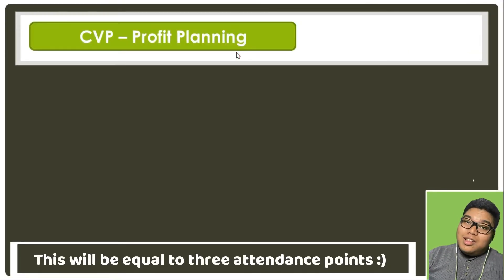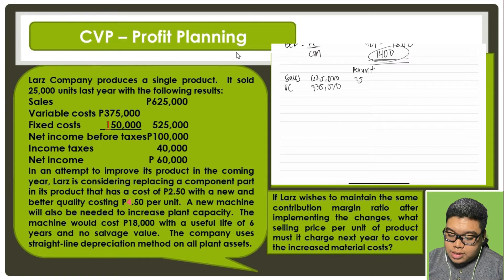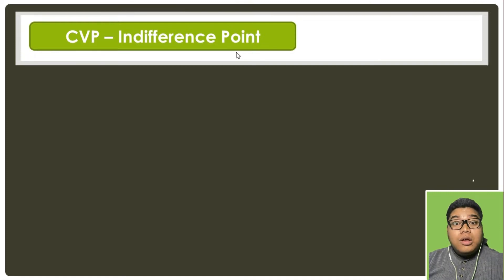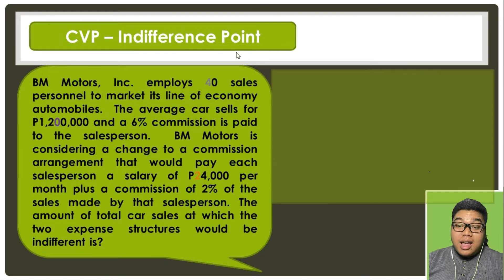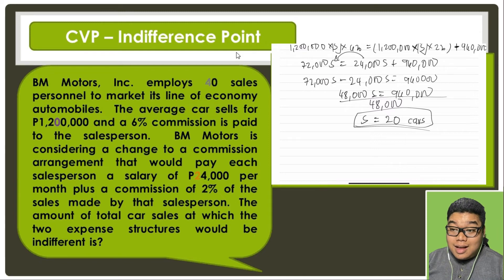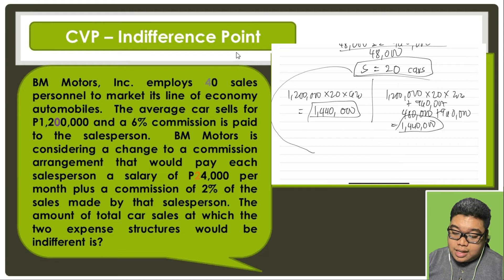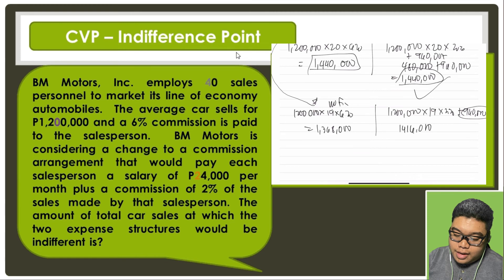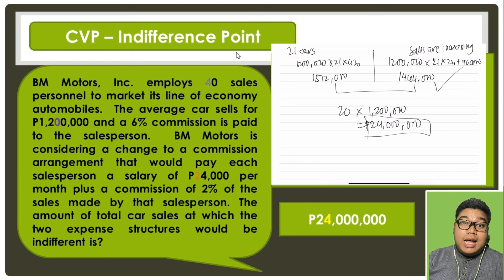MGMTACT Module 09 part E CVP Analysis